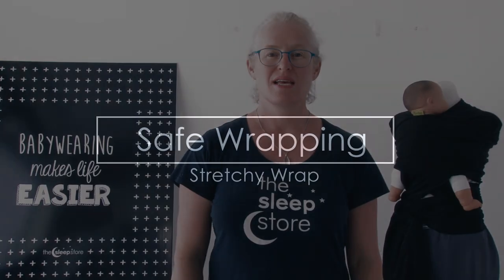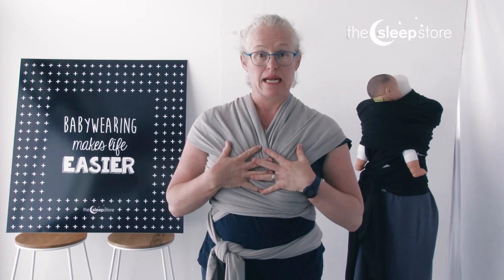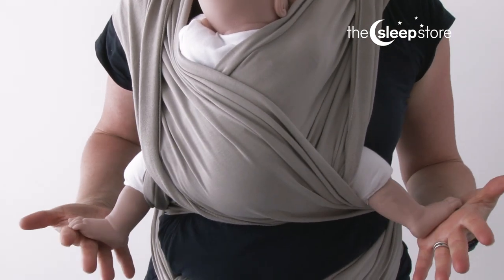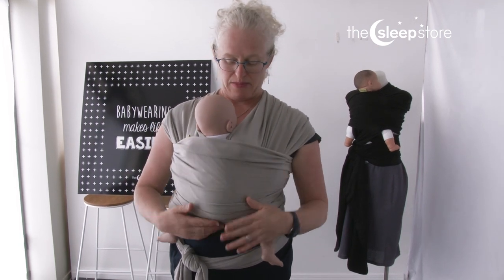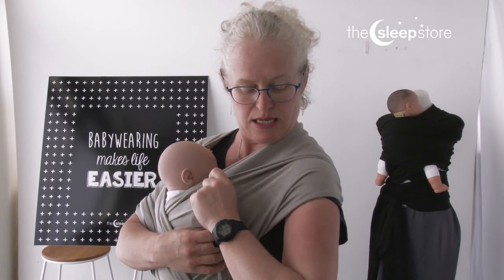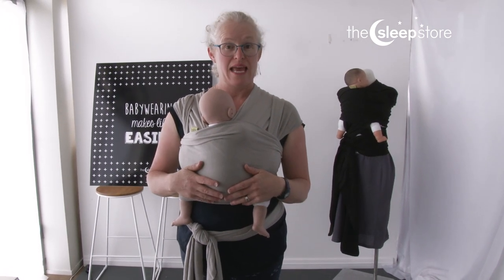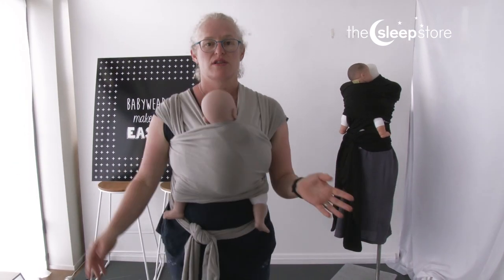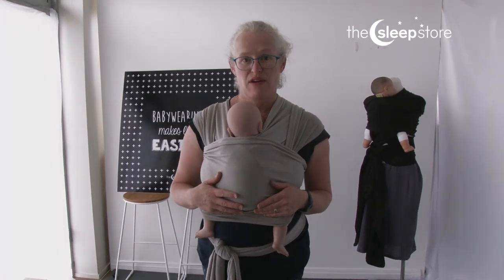Stretchy Wrap Safety & How to Tie | Babywearing Safety | Boba Wrap Tying & Safety | Baby Carriers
When using a stretchy wrap to carry your baby, there are some safety considerations and checks that will ensure you keep them safe and sound. Ensure your wrap is tied firmly and your baby is positioned correctly. Always follow your carrier instructions carefully.

This video shows you the following:

1. How to correctly tie your Boba Stretchy Wrap
2. How to correctly position your baby in your Stretchy Wrap
3. The essential safety checks for all baby carriers, including your stretchy wrap.

The demonstration is with a Boba Wrap, a high quality and easy to use 2-way stretchy wrap. We always recommend parents choose a Boba Wrap or other high quality 2-way stretch such as JPMBB.

Please note that not all stretchy wraps are created equal - some brands such as Moby & Hug A Bub as basic cotton with no 2-way stretch. So if you are using a basic 1-way stretch such as a Moby or Hug A Bub Wrap, you will need to have your wrap very secure as these are much harder to tie securely and as a result baby may not be secure.

Louise is a certified babywearing consultant as well as the owner of The Sleep Store and Australasian Boba carriers expert. The Sleep Store have one of the largest ranges of baby carriers, wraps and front-packs online in Australasia.